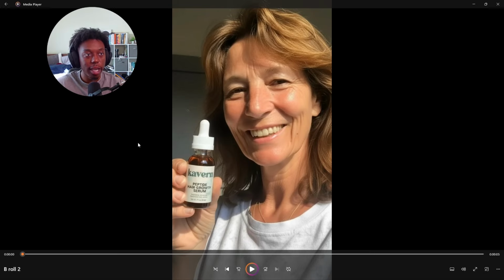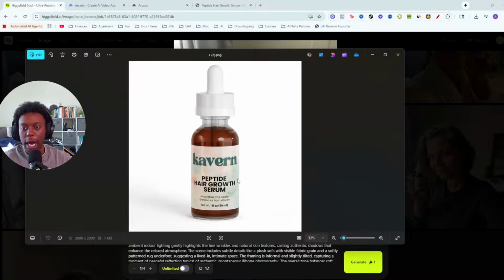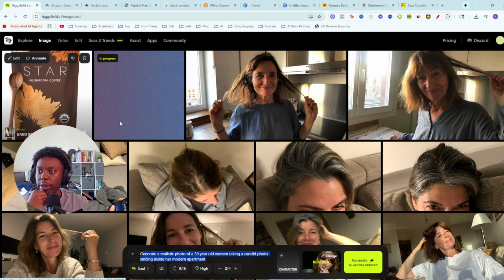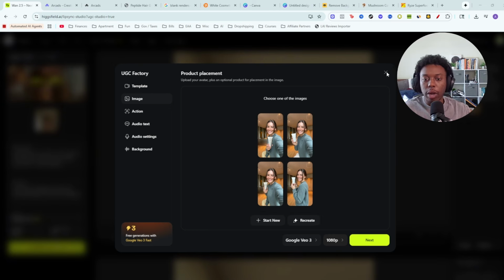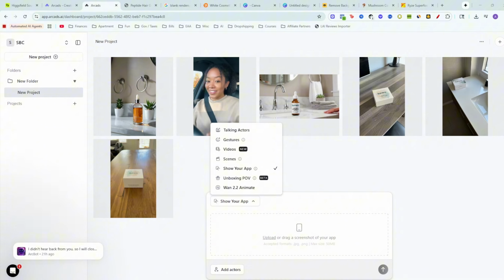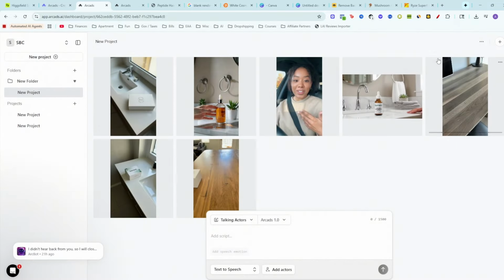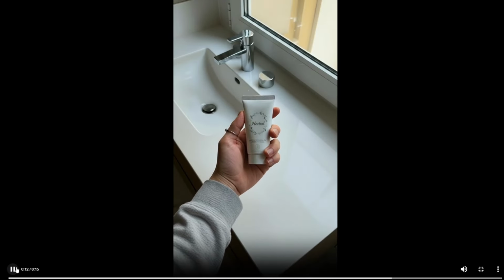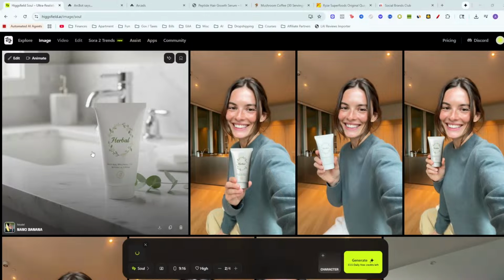This AI Model Makes Me $1k/day dropshipping (copy me)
Dropshipping suppliers
How to find winning dropshipping products
eBay dropshipping
Amazon dropshipping